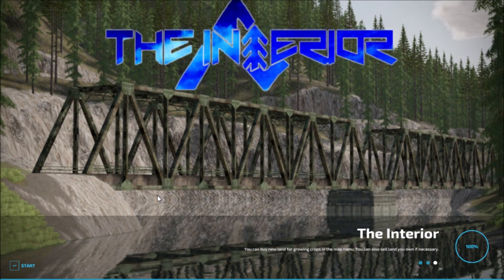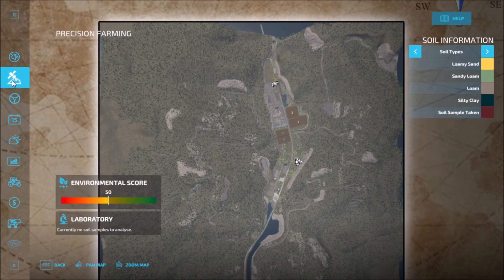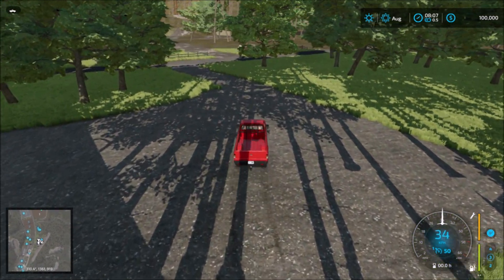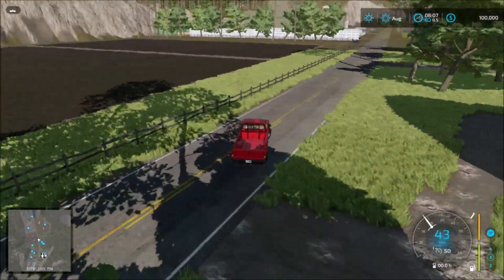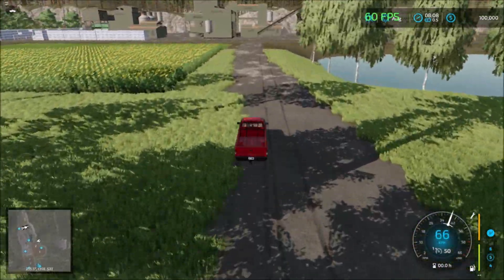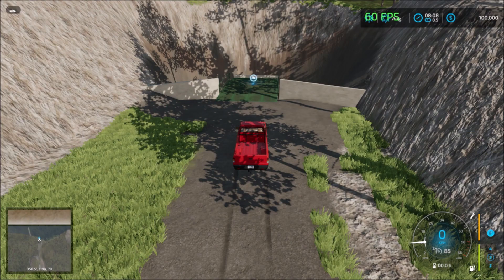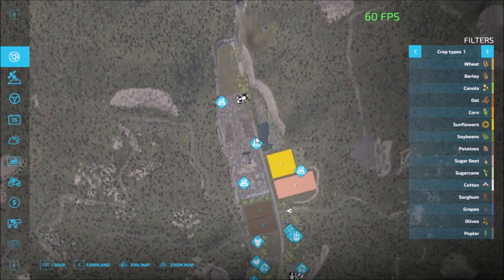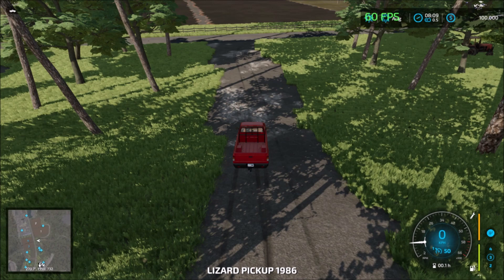THE INTERIOR – Map Tour – Farming Simulator 22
Welcome to a new video as I take a First Look and Map Tour at The Interior created by GamerDesigns,PoorBoy Modding.

THE INTERIOR – First Look & Map Tour – Farming Simulator 22

➡️ THE INTERIOR ➜ The map can be downloaded from the Giants Modhub website or in the game menu in the mods tab under the category Maps.

About The Farming Simulator 22 Map:
Welcome to The Interior.

Welcome to The Interior, a small town in hidden away in the mountains surrounded by endless hills of forest.

It is a standard size map that is setup for all your forestry needs, but also includes some farming too.

Features:
- 50 tracts of land that is buyable.
- 4 different species of trees.
- 4 fields
- A small town going down the center of map.
- Many custom textures and places for you to explore.

We recommend the Platinum Expansion DLC for the maximum forestry experience.

I would like to stay thank you to all the modders that have made this map possible since Farming Sim 17. It has been a massive project touched by many.

Game: Farming Simulator 22
The Name Of The Map: The Interior
Website Released On: Giants Modhub or Modhub.us
Manufacturer:  Alberto
Category: Map
Author: GamerDesigns,PoorBoy Modding
Size: 176.00 MB
Version: 1
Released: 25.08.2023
Platform: PC/MAC, PS4, PS5, XB1, XBS